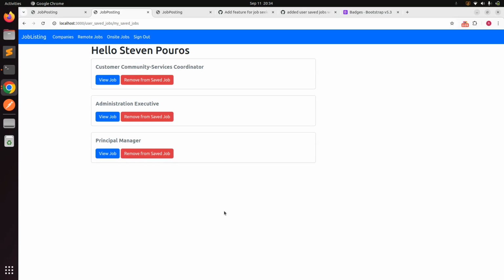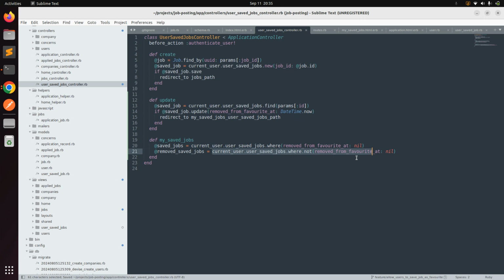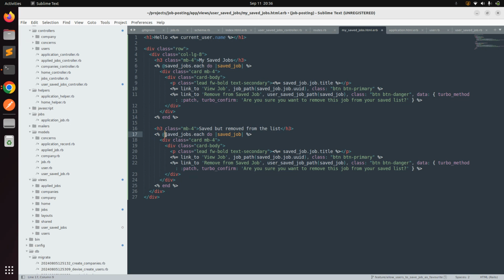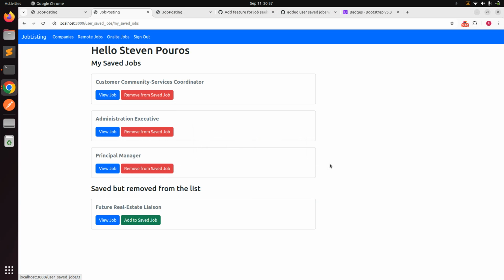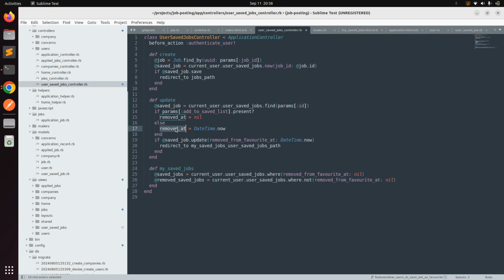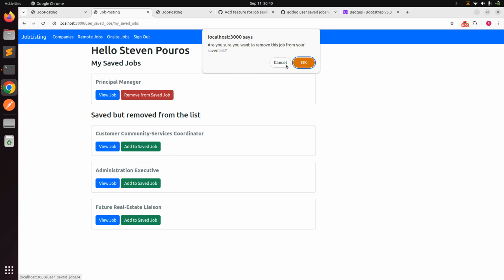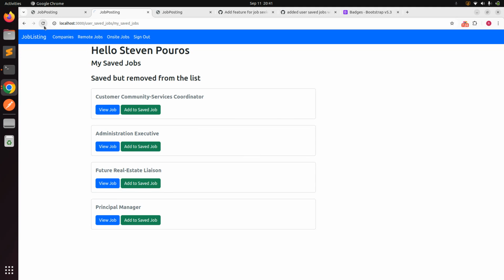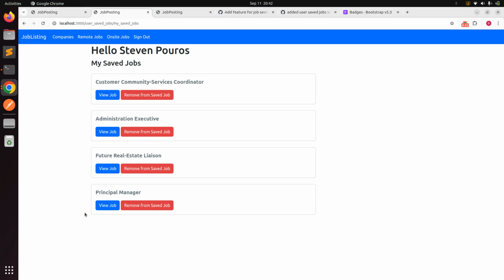Allow Users to Manage Favourite Jobs in their dashboard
Hello Everyone,

In this lecture, we will create a dashboard for users or job seekers to manage their list of favorite jobs. From this dashboard, they will be able to add or remove jobs from their favorite list. We’ll also use this dashboard to display other relevant data for the currently signed-in users, such as their applied jobs, and more. Be sure to watch the entire lecture for a complete understanding.